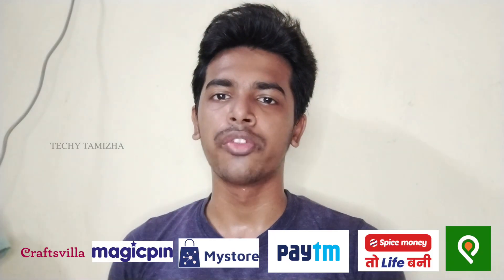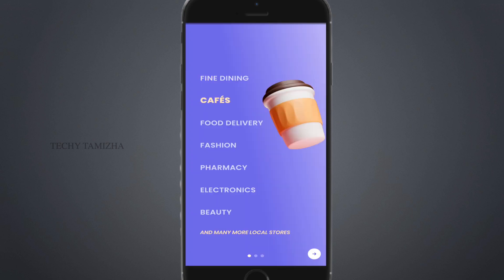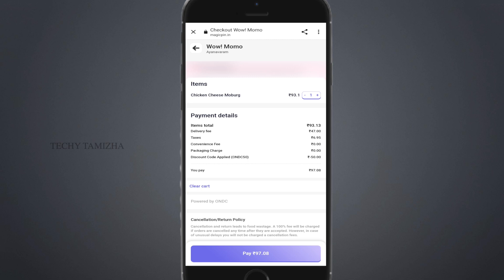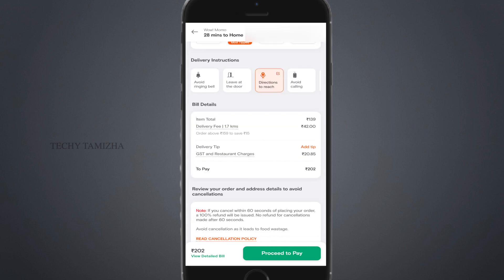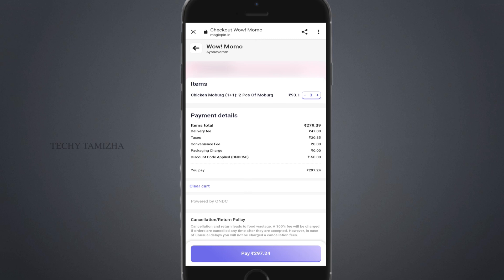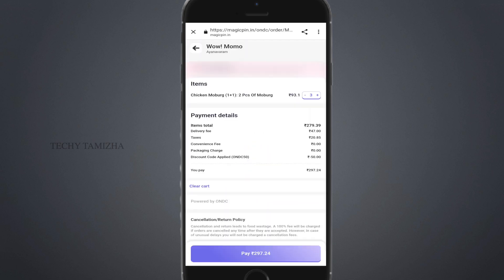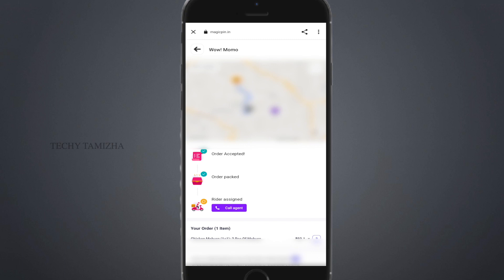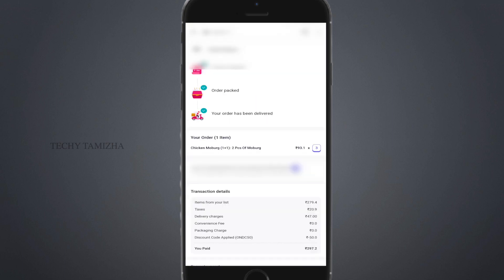How To Use ONDC | Tamil | Techy Tamizha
Hello Friends in this video I have talked about How To Use ONDC.

Queries Solved:
➤how to use ondc to order food
➤how to sell on ondc
➤what is ondc
➤ondc explained
➤ondc vs zomato
➤how to order food on ondc
➤how to order from ondc
➤how to buy on ondc
➤how to open ondc
➤how to download ondc
➤how to use ondc platform
The product I Used For Making This Video

FAIR-USE COPYRIGHT DISCLAIMER * Copyright Disclaimer Under Section 107 of the Copyright Act 1976, allowance is made for "fair use" for purposes such as criticism, commenting, news reporting, teaching, scholarship, and research.